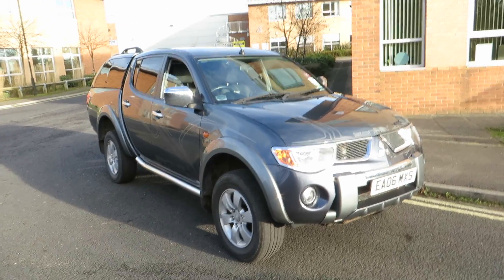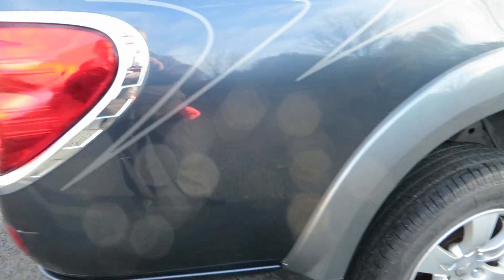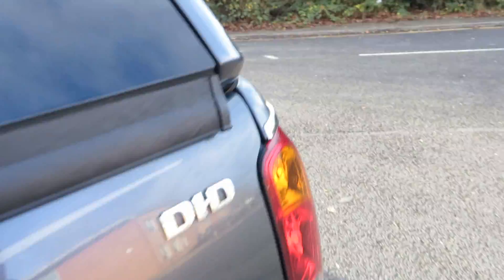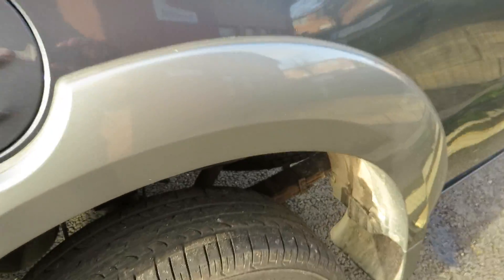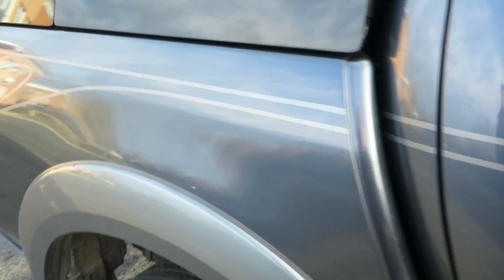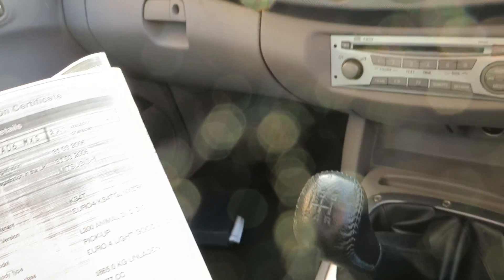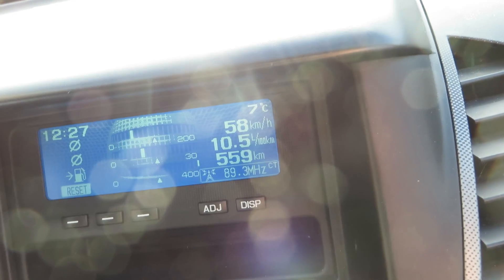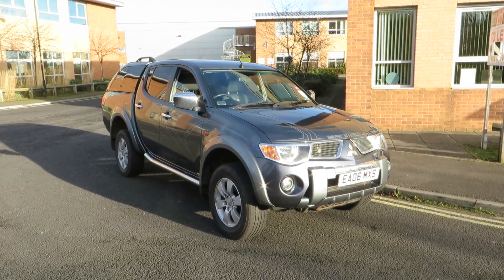Mitsubishi L200 Animal EA06 MXS